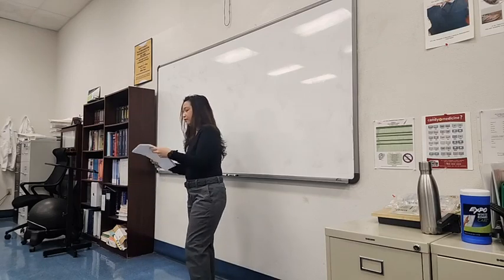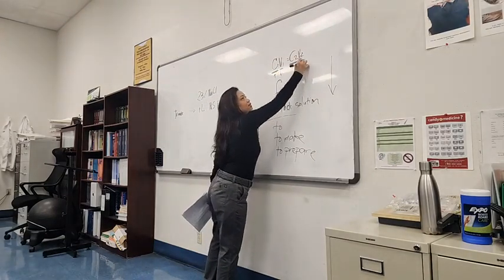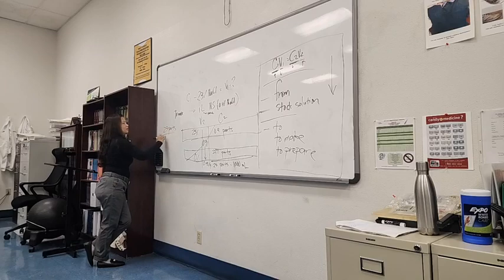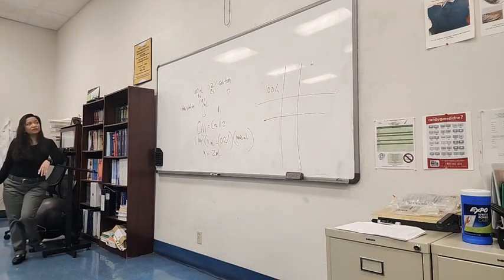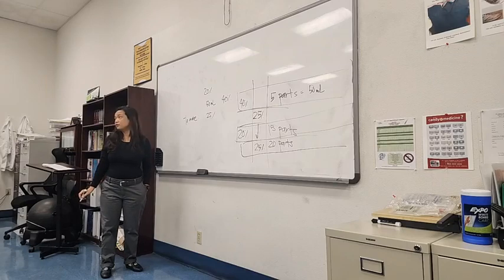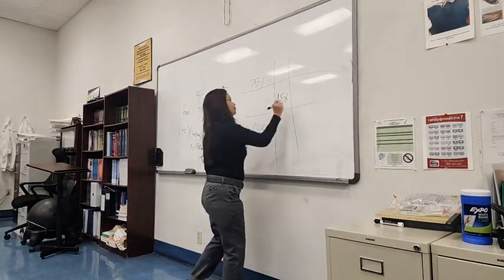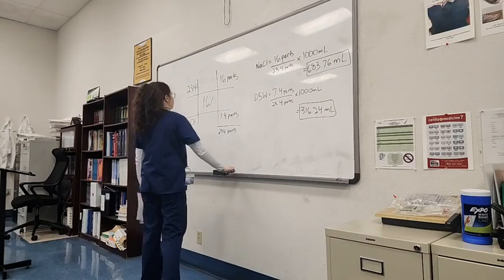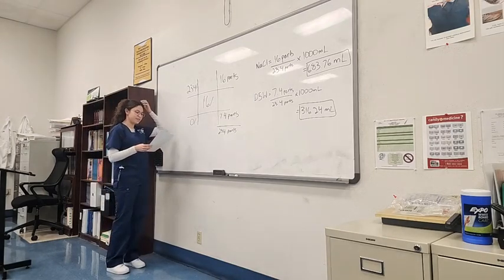Pharmacy Calculations | Alligation & Dilution Part 3